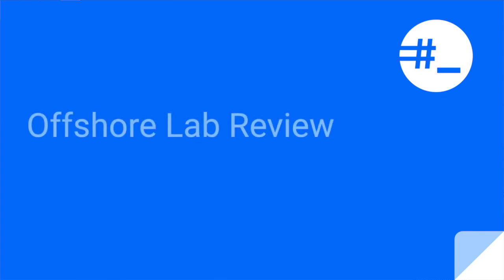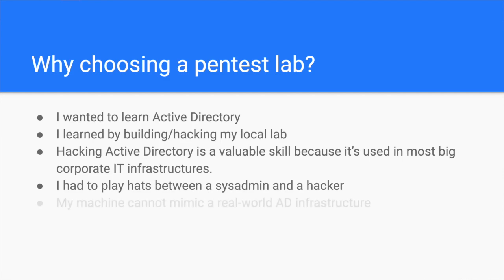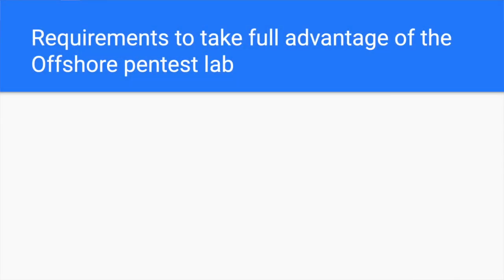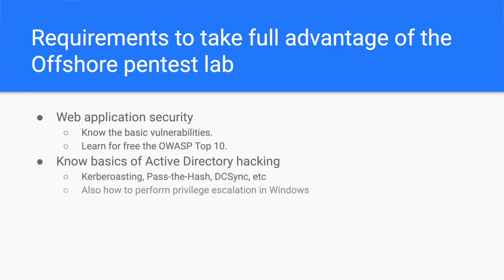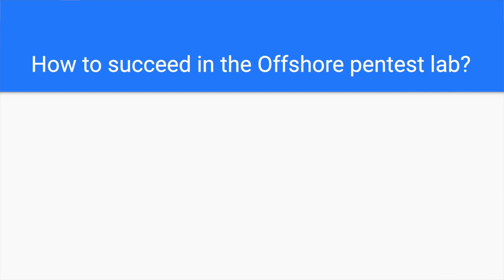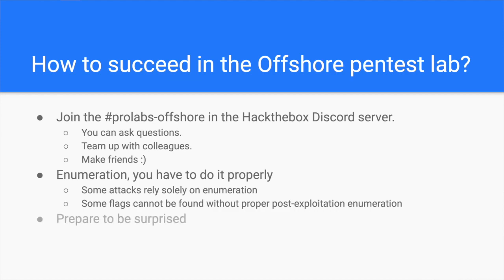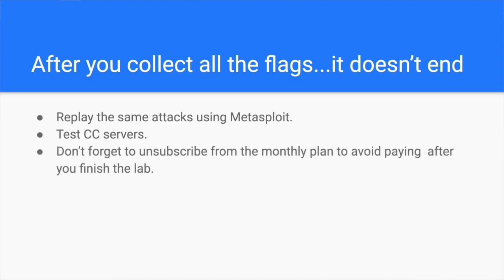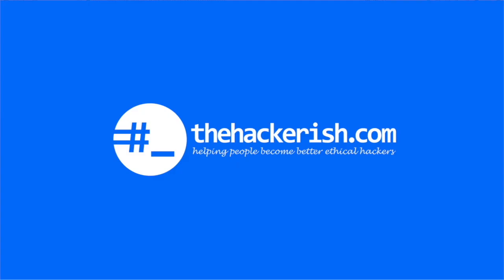Offshore Lab Review You Must Know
In this video, I give my own experience with Offshore, a real-world pentest lab provided by hackthebox.eu